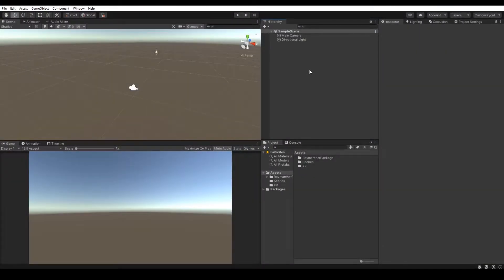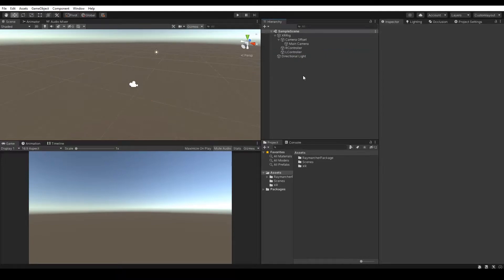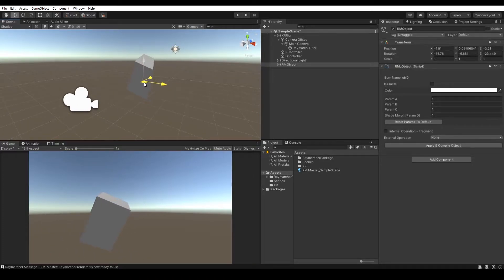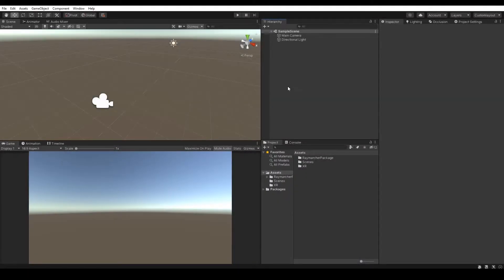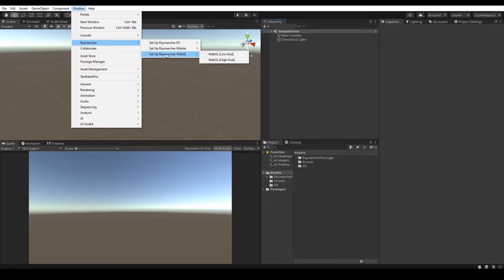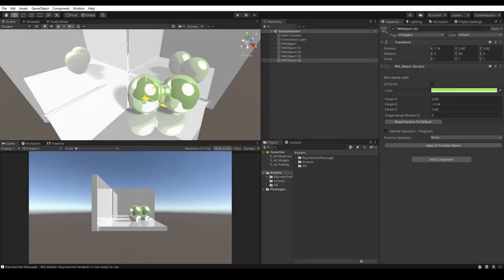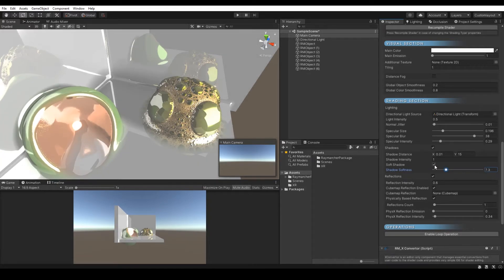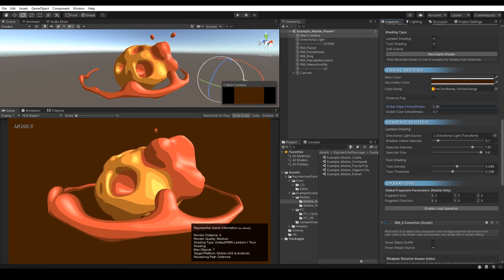Unity - Raymarcher Documentation [2.1.0] Platform Setup (OBSOLETE)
!!! This video documentation has been obsolete. Please visit the latest video documentation !!!

Content:
0:00 - Introduction & Essentials
0:23 - Setup PC [Win,OSX,Linux] & Consoles
0:53 - Setup PC-VR [Vive,Oculus]
2:00 - Setup Mobile [iOS,Android]
2:29 - Setup Mobile-VR [Oculus Quest,Pico-Neo]
3:08 - Setup Web-GL [Low-End,High-End]
3:54 - Raymarcher 2.1.0 change-log info